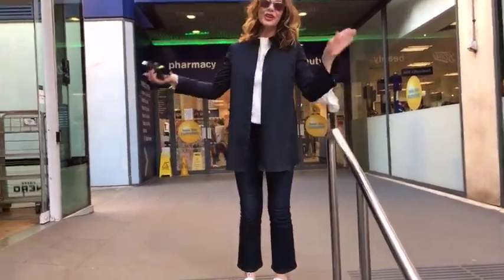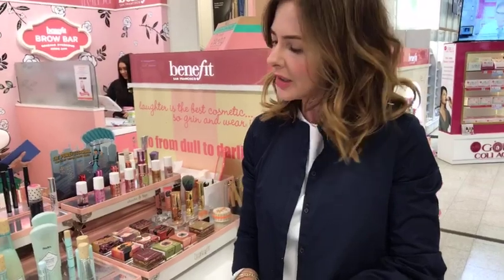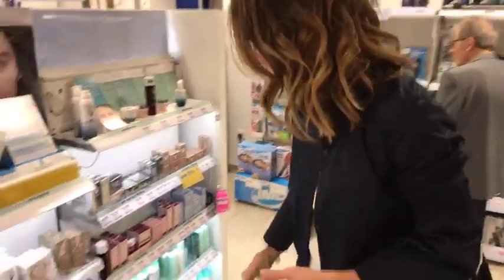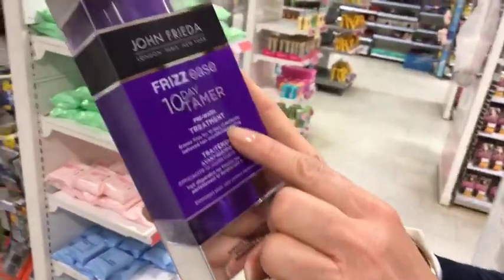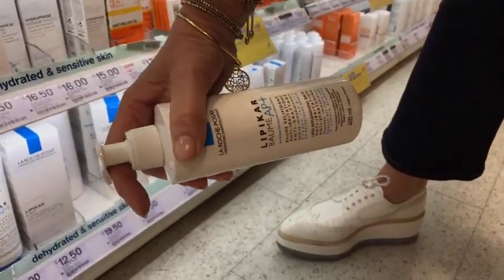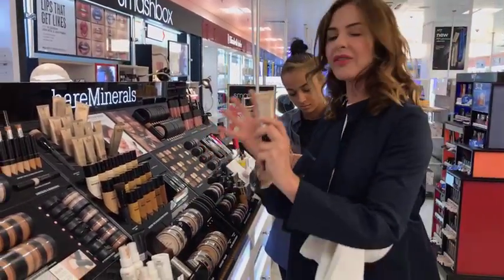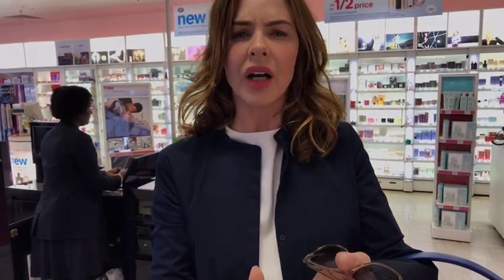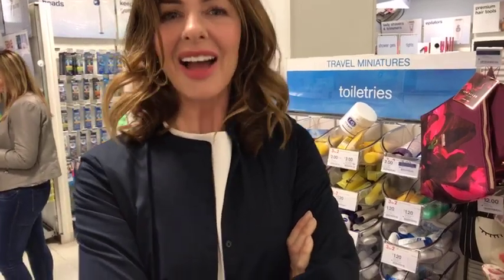Drugstore Haul- Holiday Essentials: Make-Up, Skincare, Body & Hair | Trinny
The holidays are upon us, which means a whole new set of on-the-go products – size DOES count, and lucky for us portable products are available, so best to stock up on those Summer essentials… Join us for those must-have compact, carry on suit-case sized items to ensure you’re prepared for every occasion. Best of all, a relatively inexpensive haul…

SKINCARE

MAKE-UP

Benefit They’re Real! Double The Lip & Liner in One Travel Sized Mini – Lusty Rose

HAIR

3 Minute Miracle Reconstructor Deep Conditioner Sachet 20 ml

As I only try make-up and skincare on myself I cannot guarantee that all of the products I recommend will suit you because everyone’s skin is different, and some people might be allergic to certain ingredients.
Wherever possible please test products out on yourself before purchasing.

Nothing on my social channels shall be interpreted as providing dermatological, medical or other such advice, and it is always best to seek the advice of a suitable professional should you have any such concerns.

I only feature products I like, or want to try. The products I use in these videos are either purchased by me, or occasionally sent over by PRs when I have specifically asked for that product. (This saves me spending a fortune every month!)

I do not accept payments to make any of the videos on this channel, so to make it easy for you ladies, where appropriate, I will embed links so that you can have seamless ways to purchase. (As I know that some of you require instant gratification).